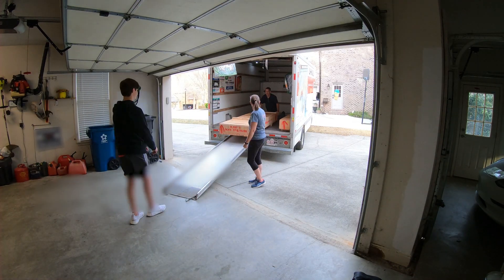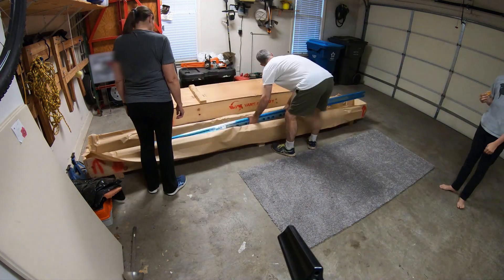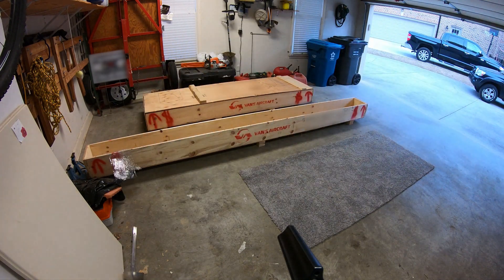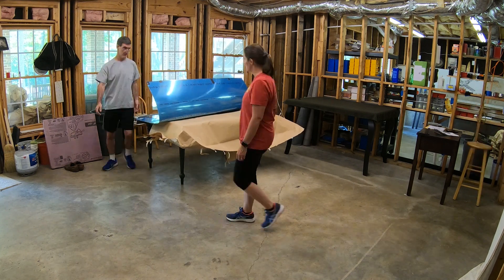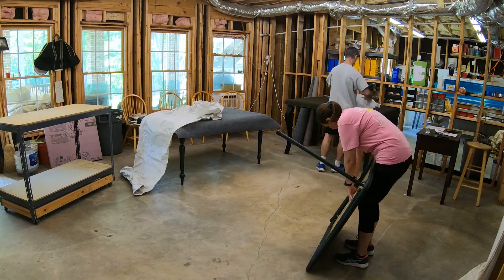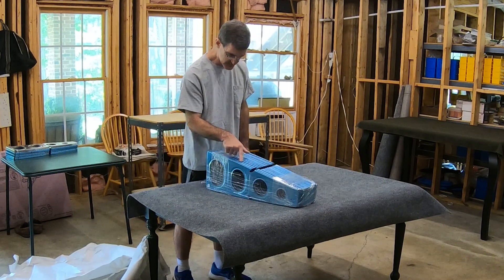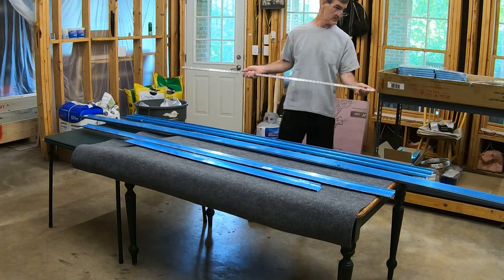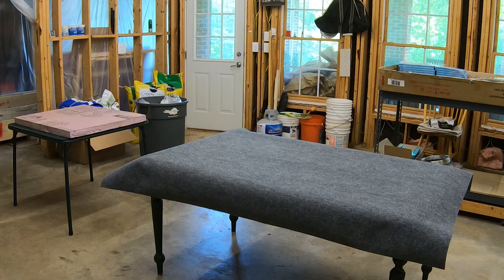RV-10 Build Log - Wing 01 - Uncrating the Wing Kit!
Bringing home, uncrating, inspecting, and inventorying the wing kit.

Work Dates:
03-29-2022, 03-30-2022 -- Receiving and Uncrating
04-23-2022, 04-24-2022 -- Inspecting and Inventorying